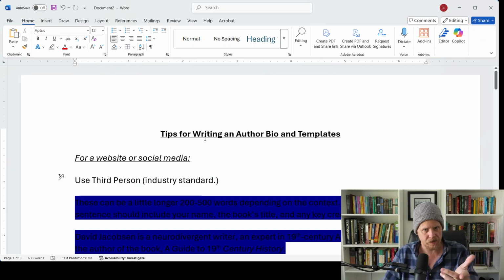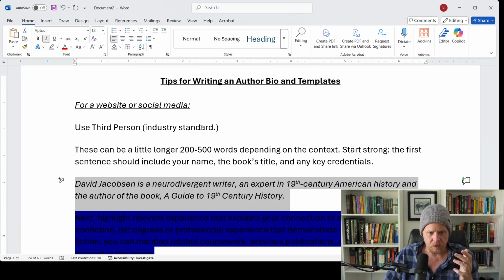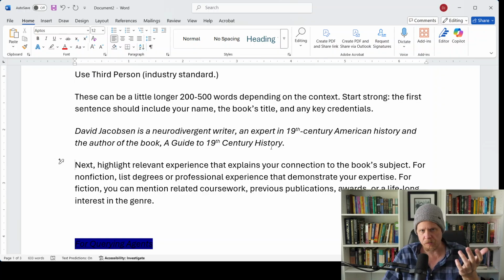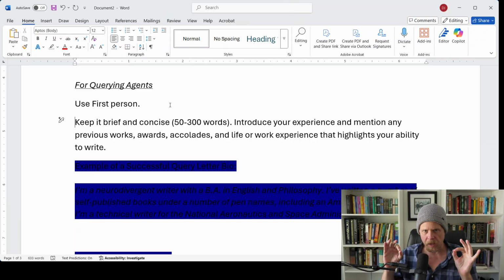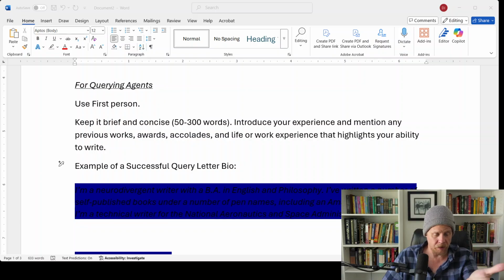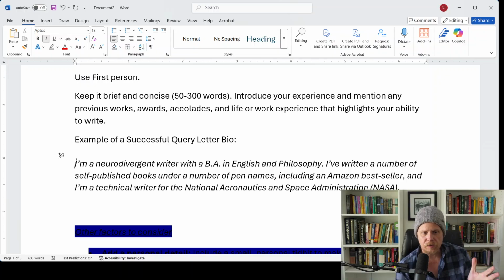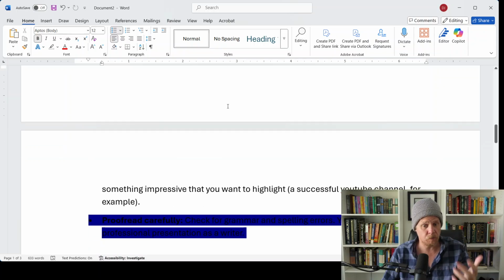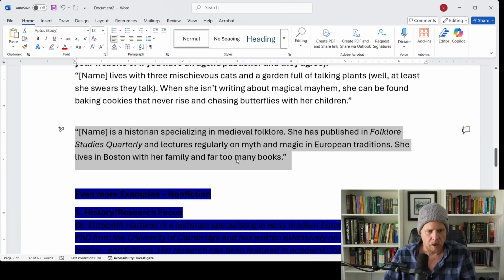How to Write a Book Biography (or Author Bio) for Query Letters, Websites, and Social Media.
How to Write a Book Biography (or Author Bio) for Query Letters, Websites, and Social Media. Want to learn how to NAIL your Author Bio. In this video I teach you everything you need to know in order to land a literary agent or just promote your book using an author bio.